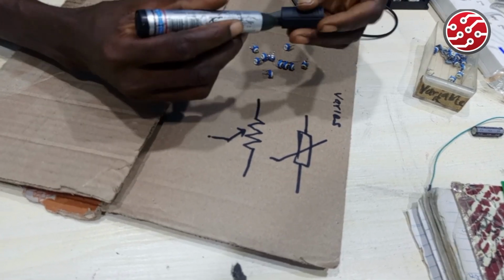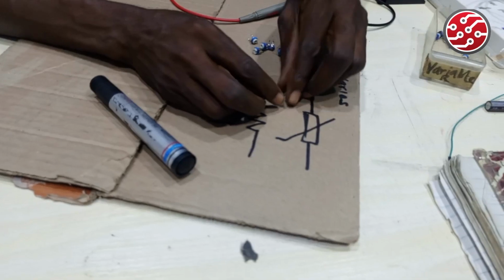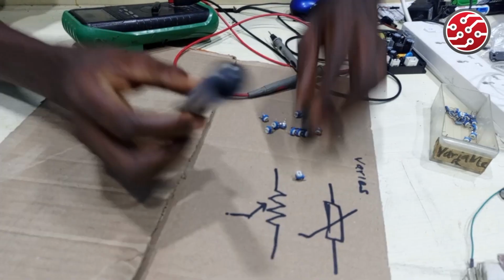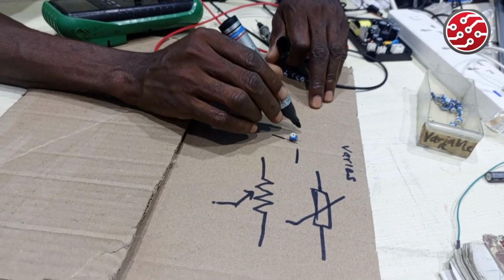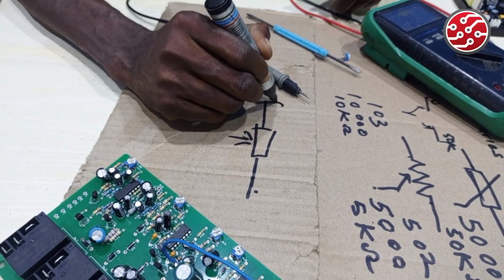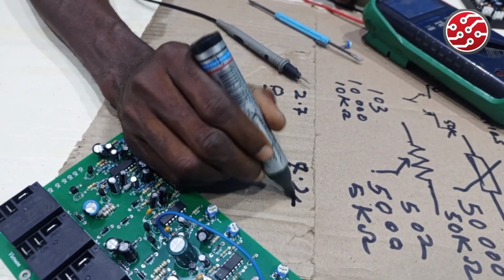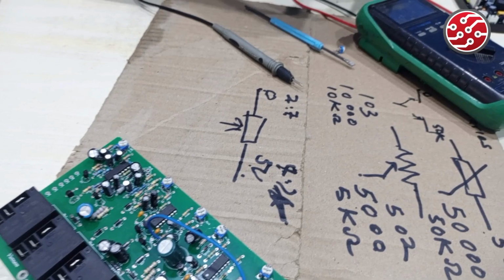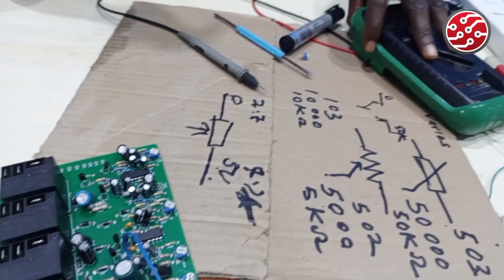Understanding the Variable Resistor in Stabilizers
In this VSC001 component episode, I break down  Variable Resistor in a clear and simple way that anyone can understand.
You’ll Learn:
✔ What  Variable Resistor is
✔ Why stabilizers need it
✔ How it behaves in circuits
✔ How to test it with a multimeter
✔ Why a faulty  Variable Resistor can damage your stabilizer
This series is designed to help you save cost, learn repair skills, and troubleshoot stabilizers confidently.